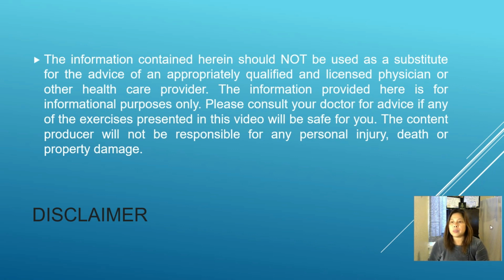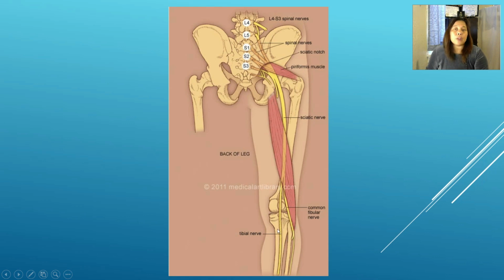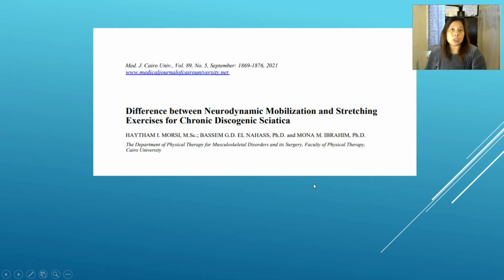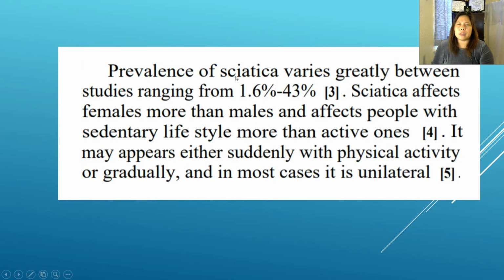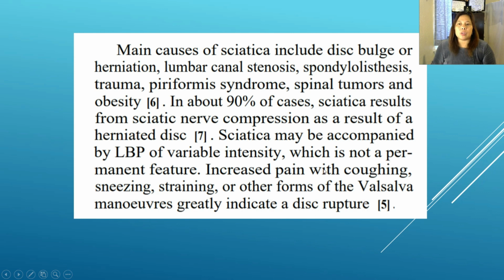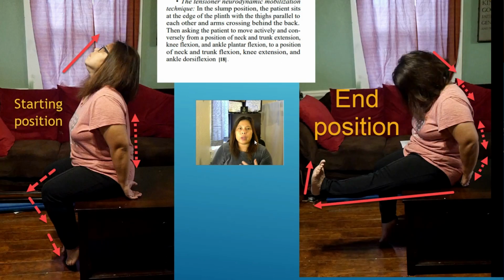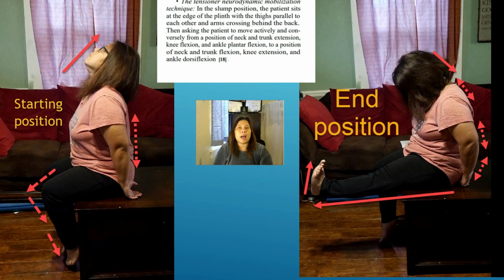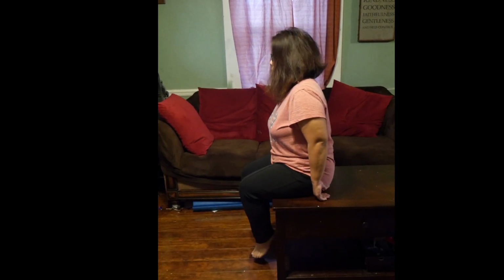RELIEF FROM SCIATICA part2: TENSIONER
In this video, I discussed the "tensioner." This technique is usually for chronic or stubborn sciatica NOT for an acute attack of sciatica. Sciatic flossing or sciatic gliding is usually being done during acute sciatica,

To get the answers to your questions FAST, book a 1-on-1 consultation with Doc Jing, PT

USPT Turbocharge Masterclass - Step-by-Step Guide to United States Application for Foreign-Educated Physical Therapists

USPT The Notes Masterclass - Master how to document Daily Notes, Progress Notes, Discharge Summaries and Updated Plan of Care

USPT Visa On-Demand Masterclass: Learn What Type of Visas You Need To Successfully Practice in the United States

USPT Golden Approach and Strategies Masterclass - Increased your COMPETENCE and CONFIDENCE and be a ROCKSTAR Physical Therapists

SPECIFIC E-Book:
PT Path to US E-Book (Step-by-Step Guide To United States Application)